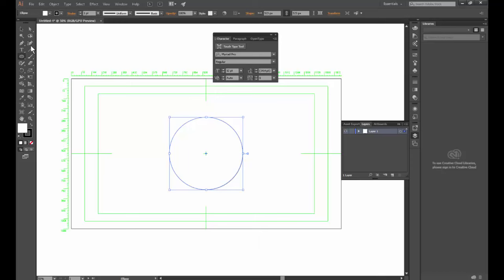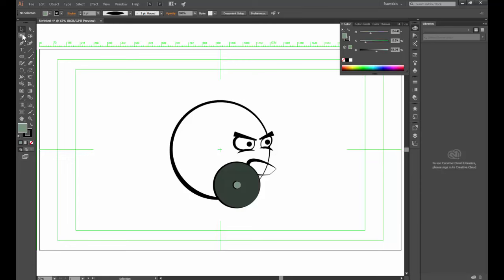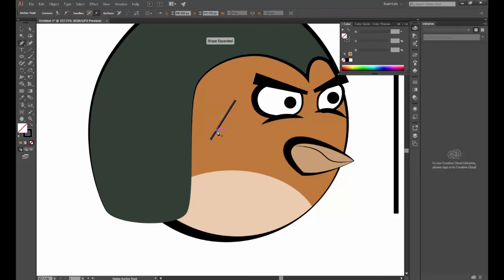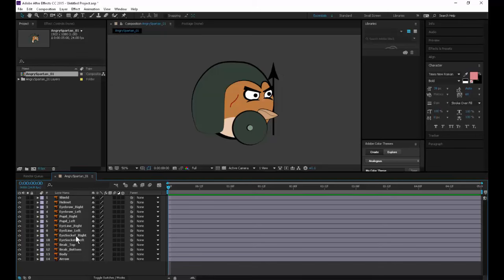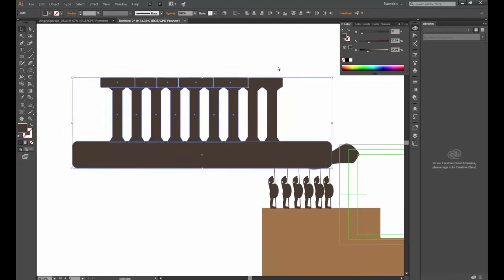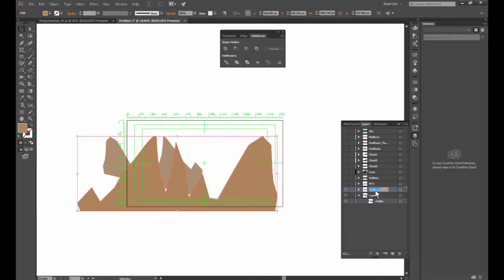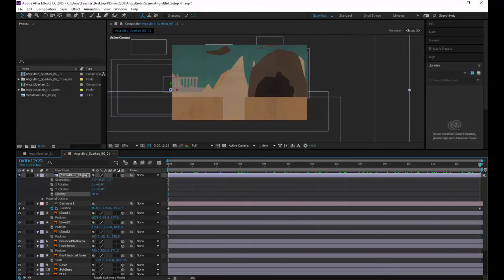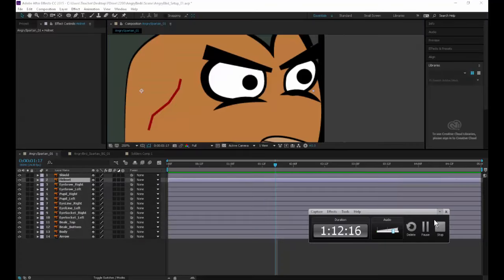2510 AngryBirdIllustration 01